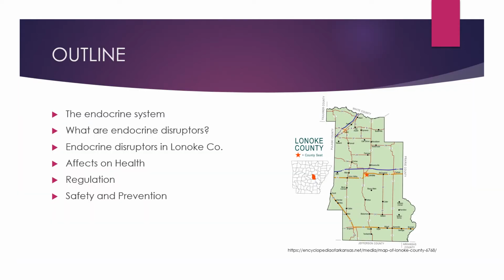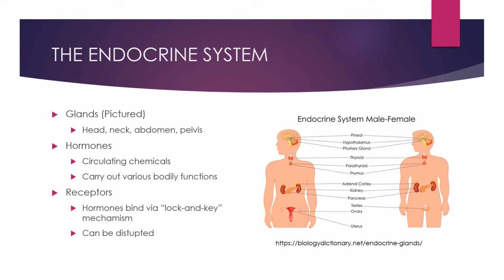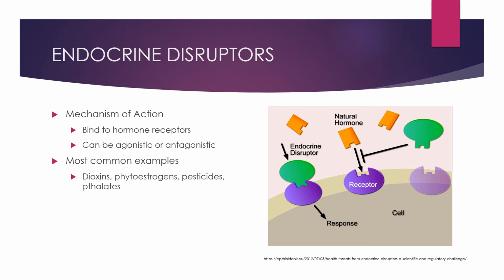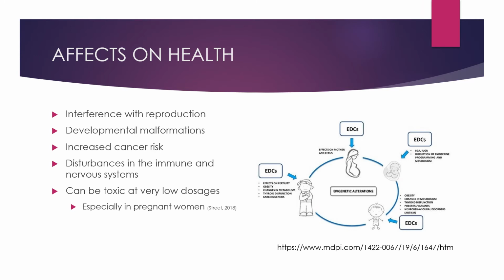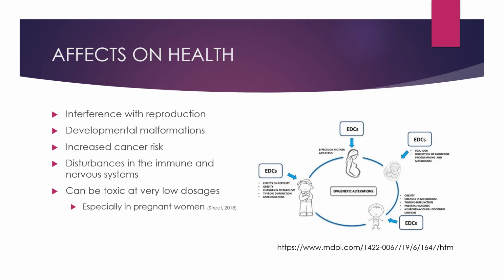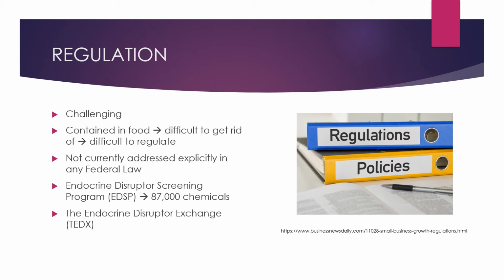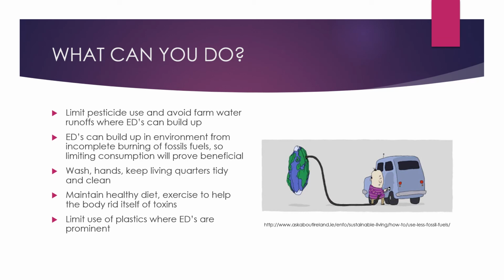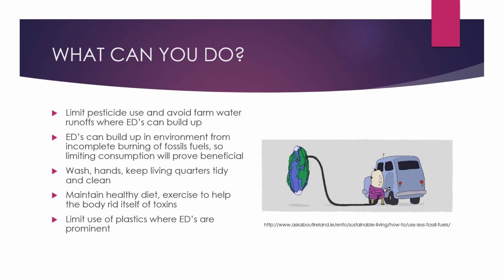Endocrine Disruptors in Lonoke County